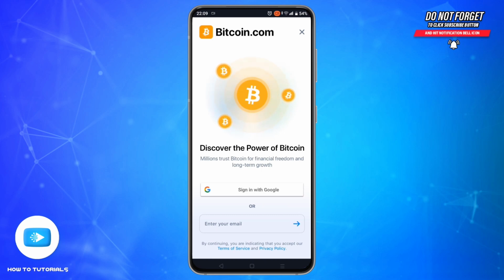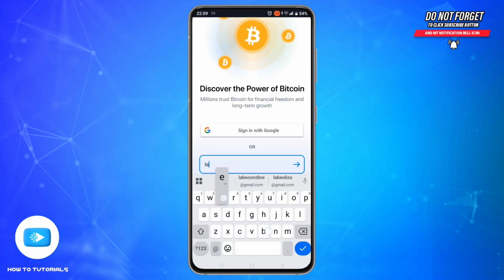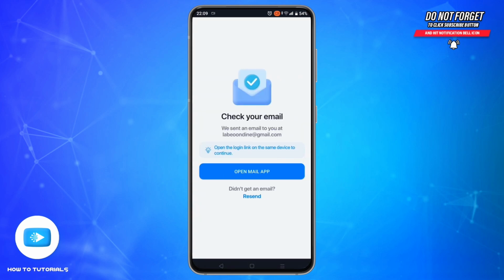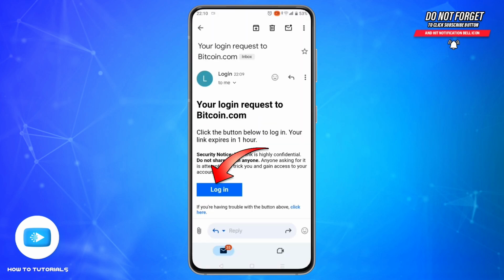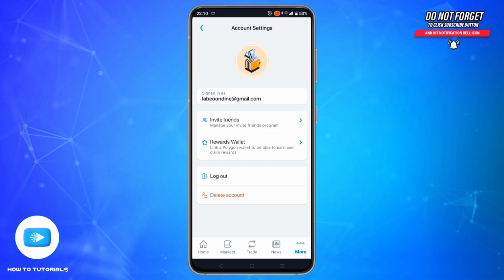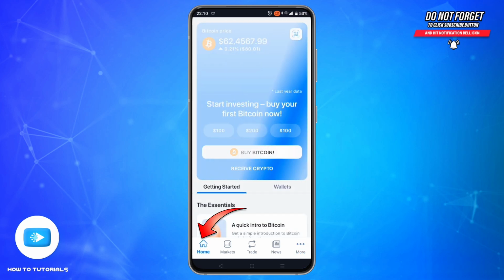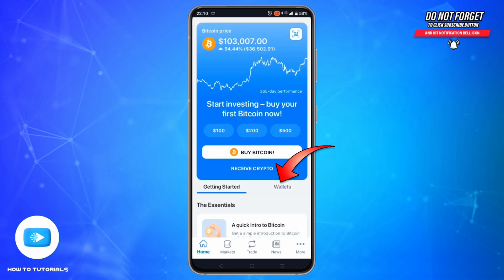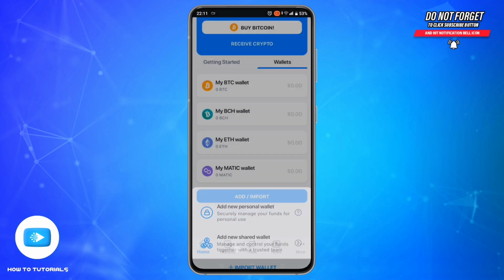How To Recover Access To Bitcoin.com Wallet Account 2025 | Restore Bitcoin Wallet Account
"How To Recover Access To Bitcoin.com Wallet Account 2025 | Restore Bitcoin Wallet Account" - A Video Guide by How To Tutorials.

Losing access to your Bitcoin.com wallet can be stressful, but don’t worry — this video will guide you through the process of recovering your account. Whether you forgot your password or lost your backup phrase, we’ll cover essential steps to help you regain access safely and securely. Stay calm, follow the instructions carefully, and protect your crypto assets.